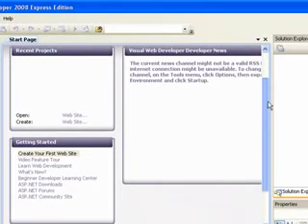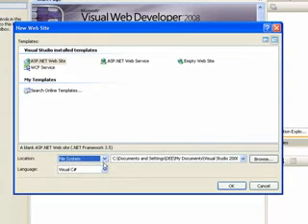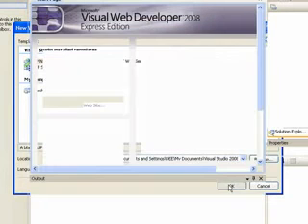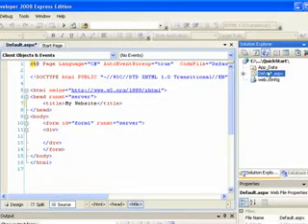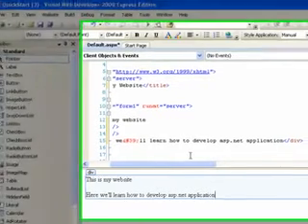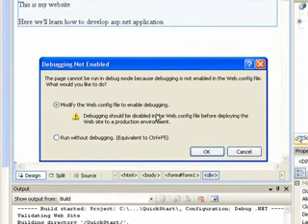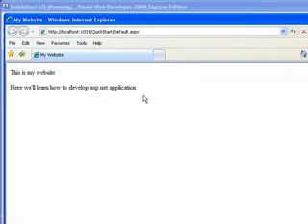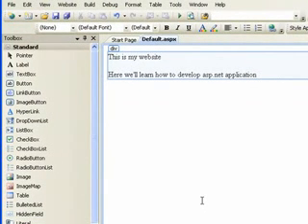Oracle PL/ SQL , VB 6, Java, dot net Classes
Dot net training... Dot net training by industry experienced Dot net Trainer with live Dot net project and Placement from Itech Connect. Dot net training